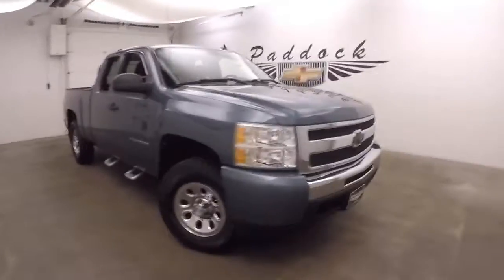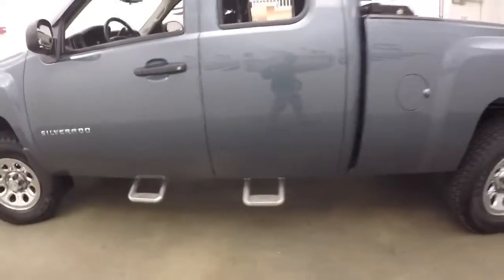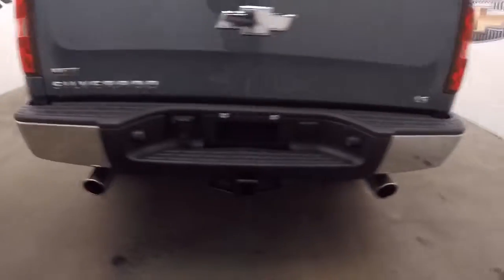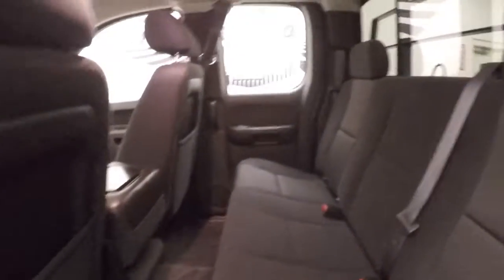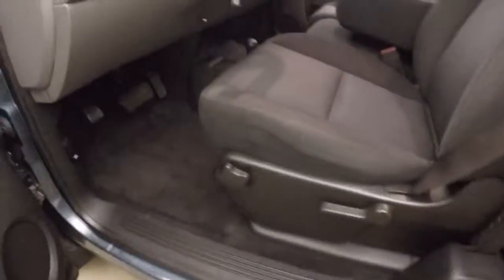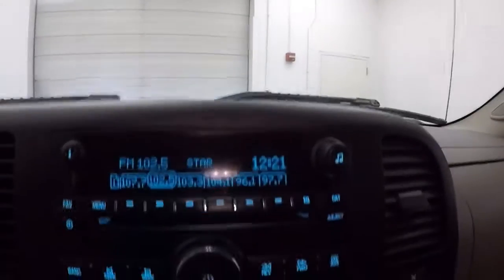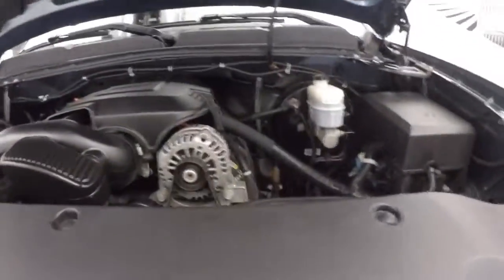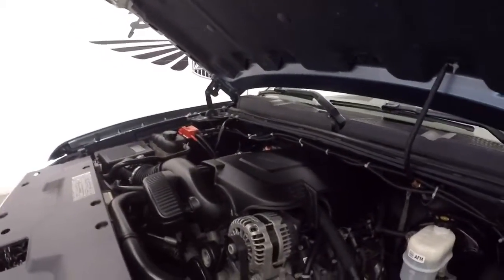72066A Used Chevrolet Silverado